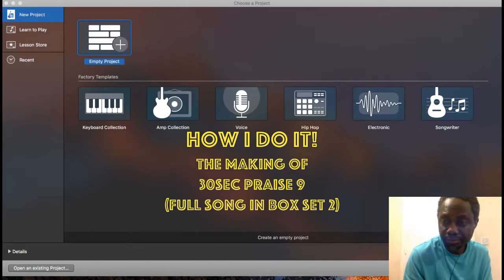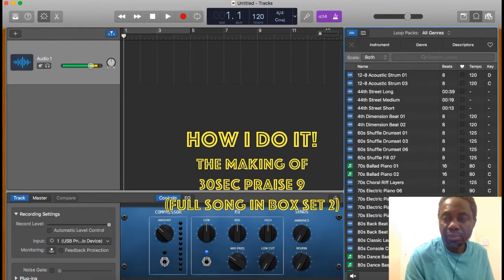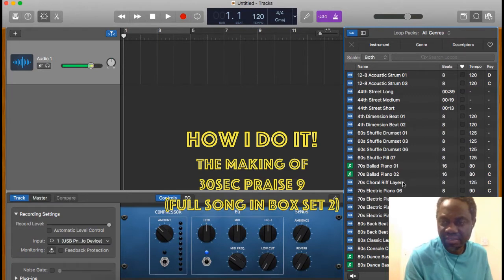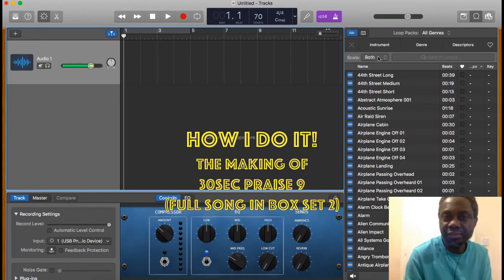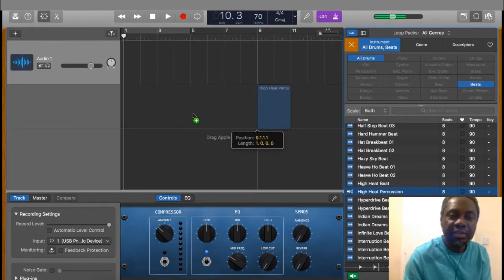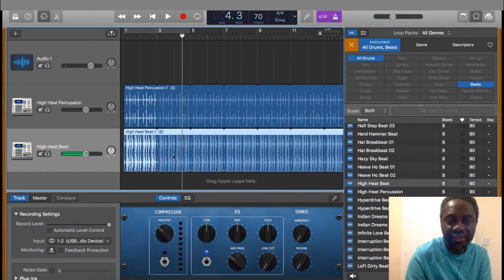The Making of 30sec Praise 9 (Full song coming in Box Set 2)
In this video I take you behind the scene to see the making if 30sec Praise 9 - full song will be part of 30sec Praise Box set 2.